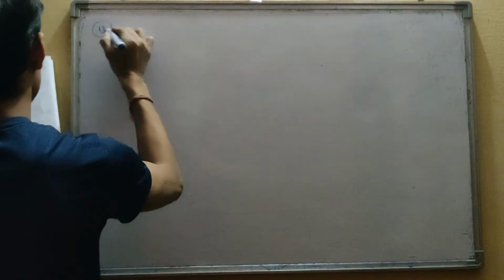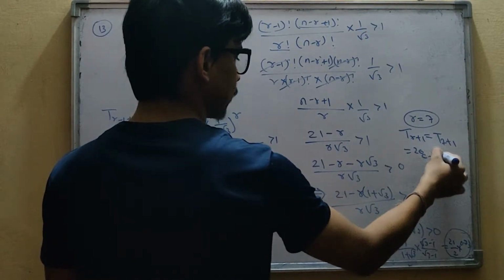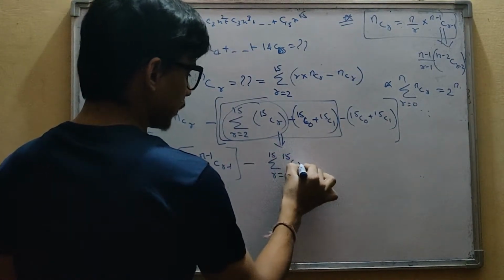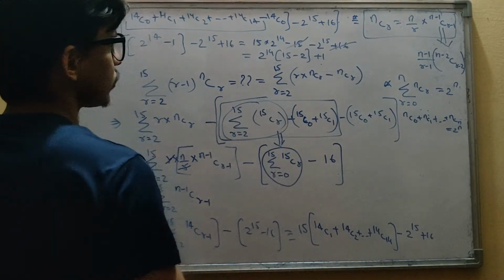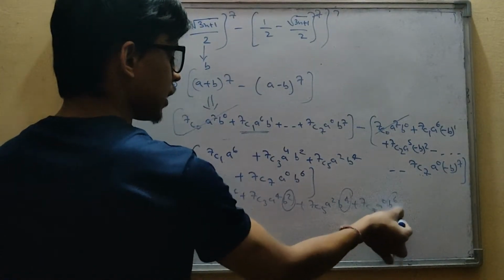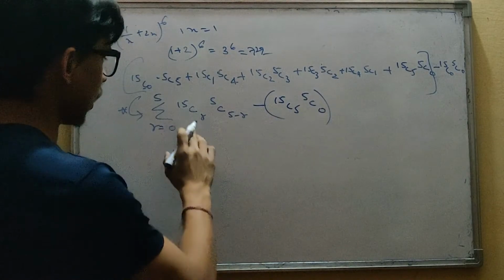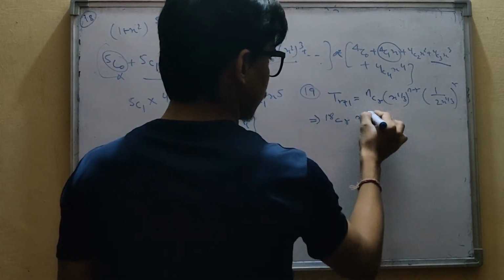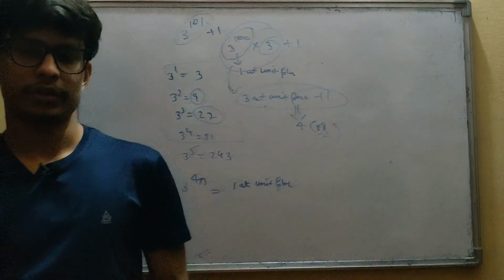BINOMIAL THEORUM CLASS QUES DISCUSSION 2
Find the questions discussed in this lecture from the google drive link given below...